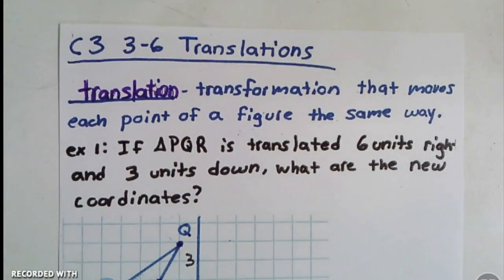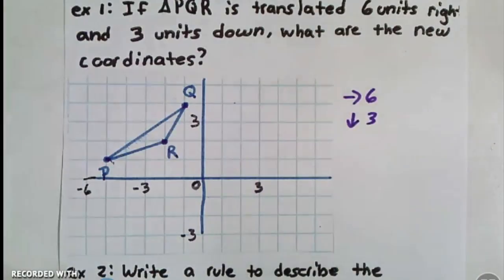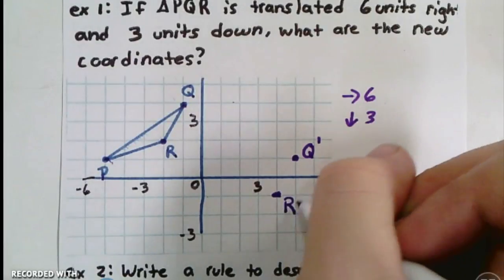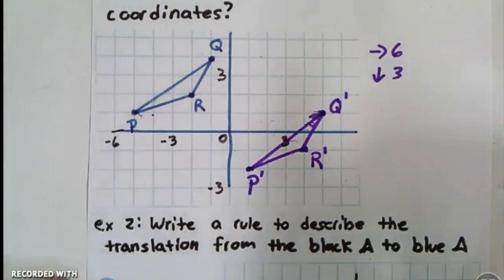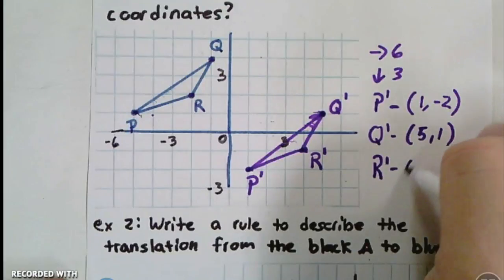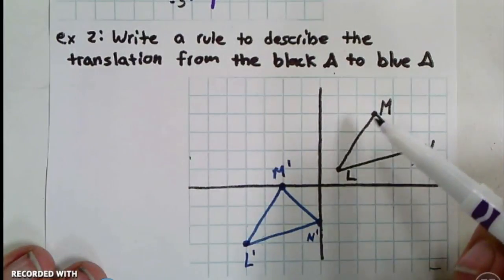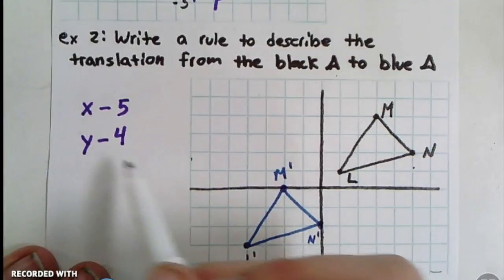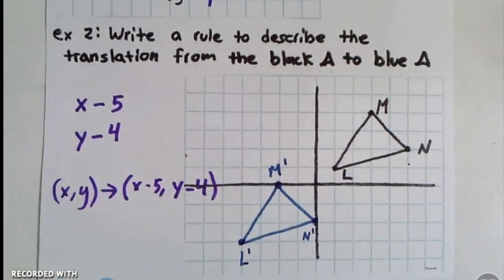C3 3-6 Translations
This video is about C3 3-6 Translations